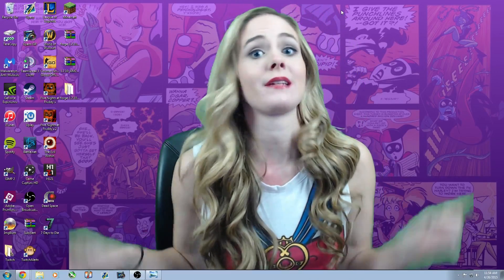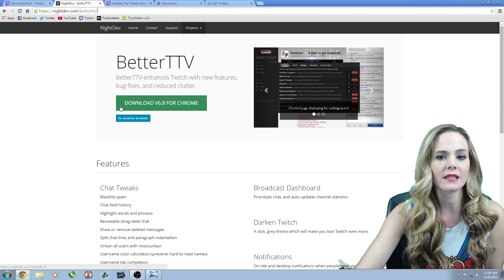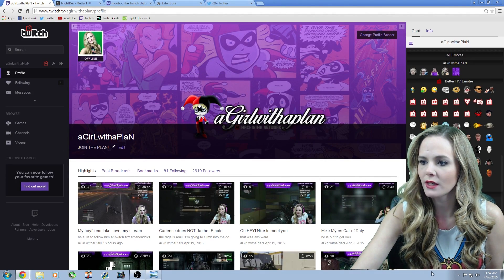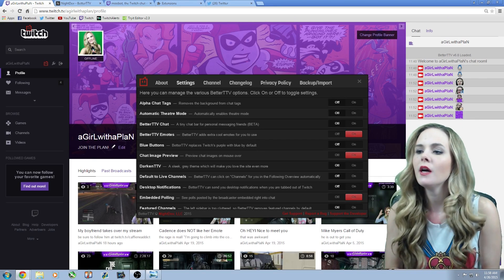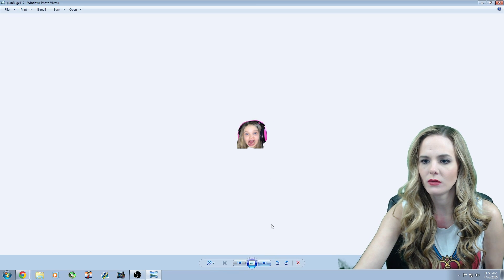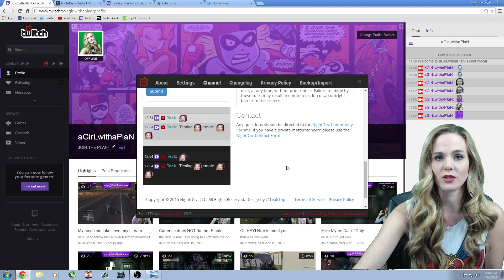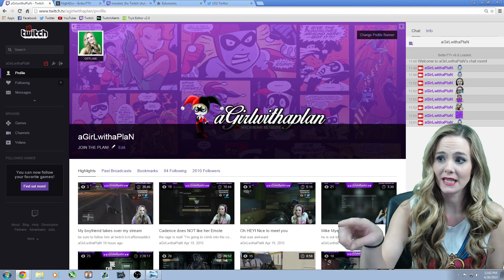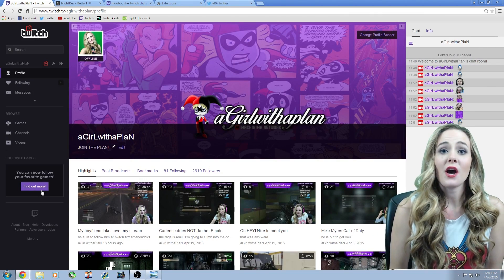HOW TO GET EMOTES ON YOUR TWITCH CHANNEL [without being partnered]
This is how you can get emotes your twitch with out being partnered with twitch

Vine: agirlwithaplan